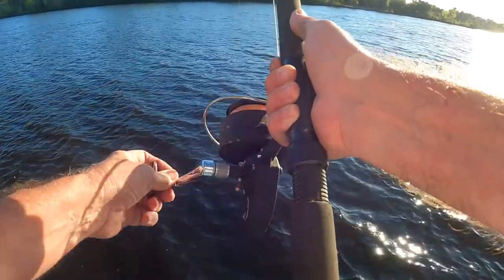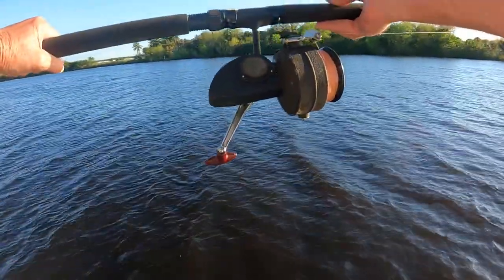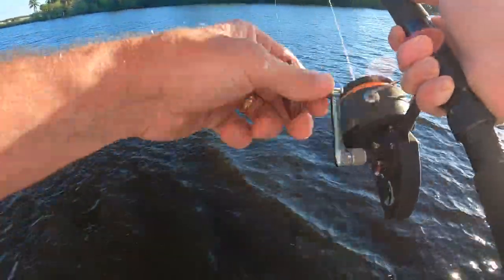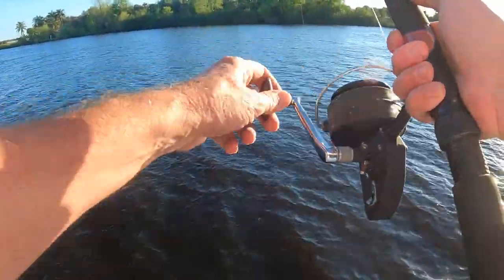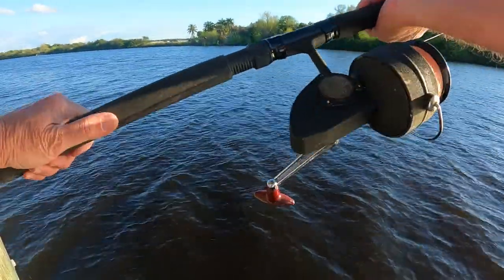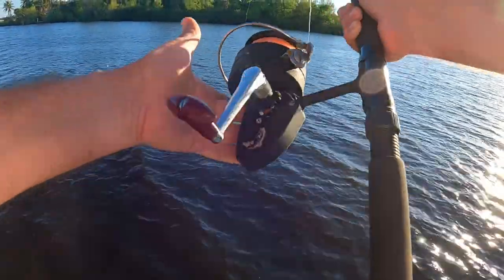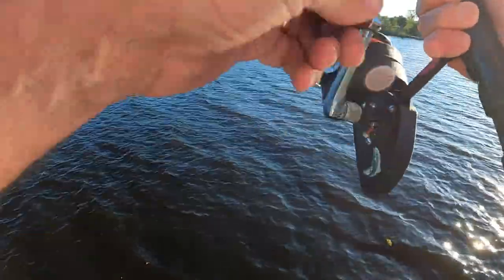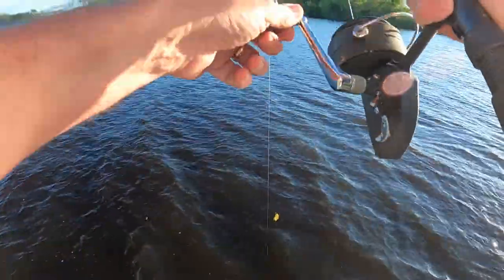DAM Quick 550 vintage spinning reel.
Short video of a DAM Quick 500 spinning reel. A very large well machined German made reel.